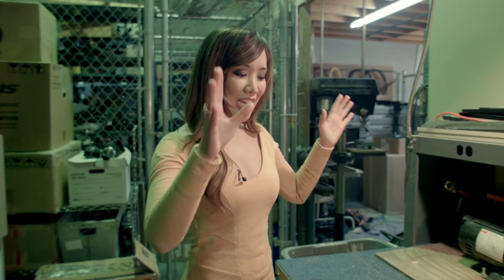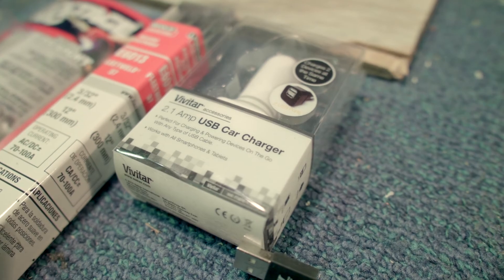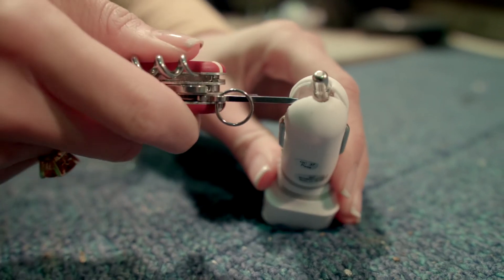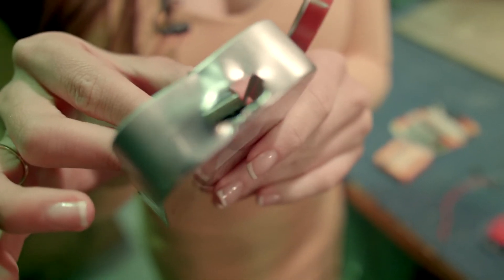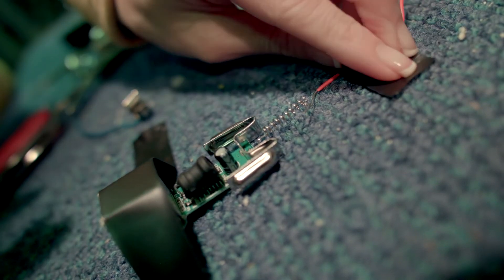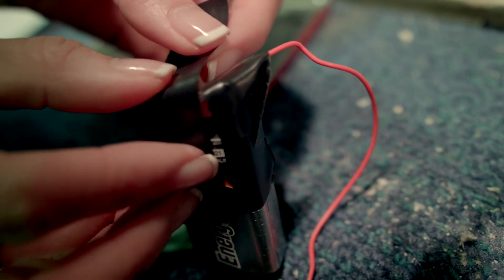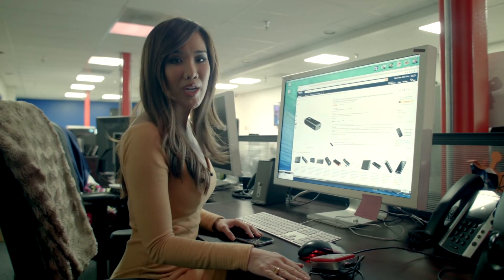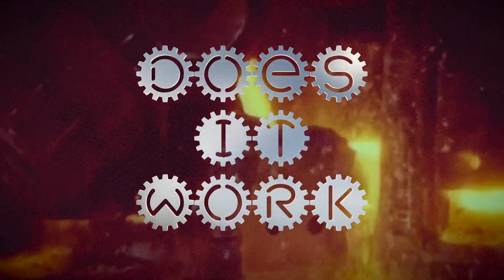Does It Work - DIY Cell Phone Charger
Originally aired on Eye Opener TV on January 11, 2017.